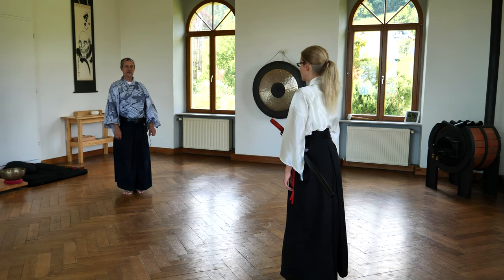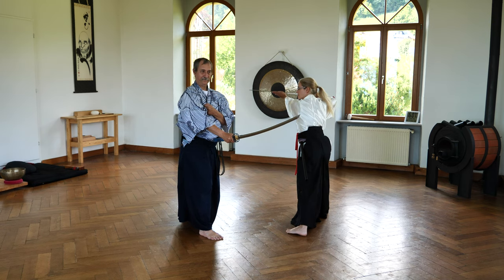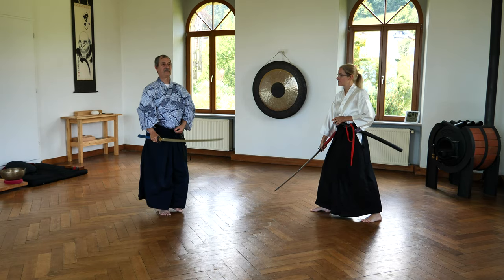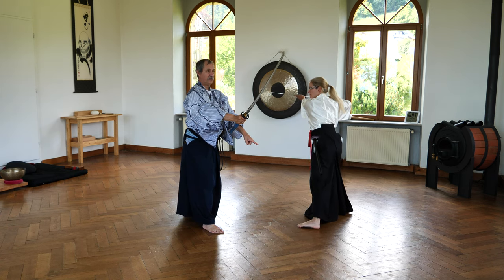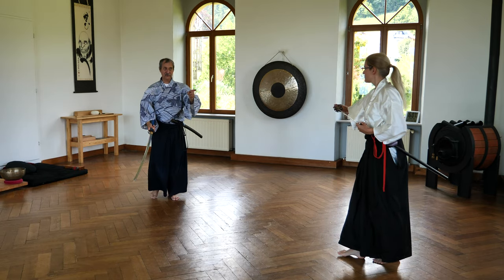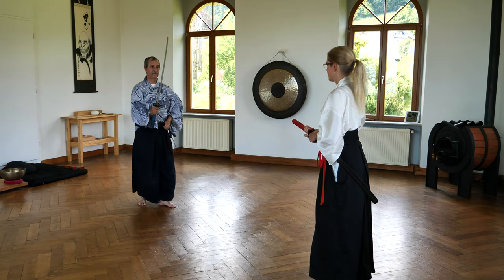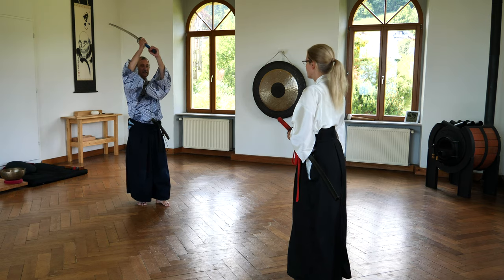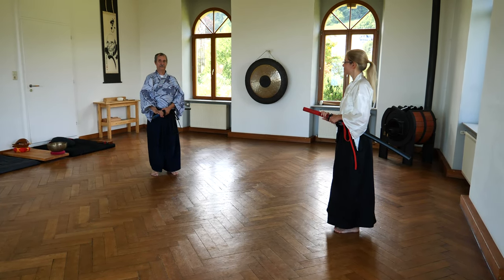Ronin Ryu Iaido Kata No 4 Nukiuchi 1st version English explanation